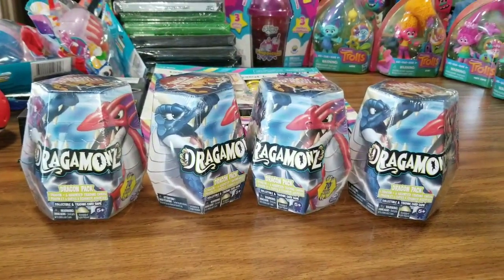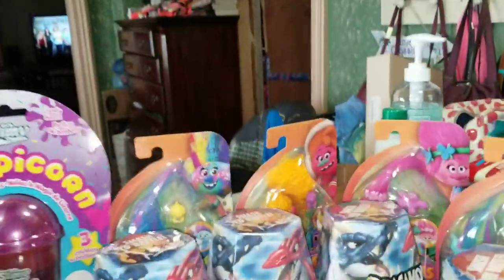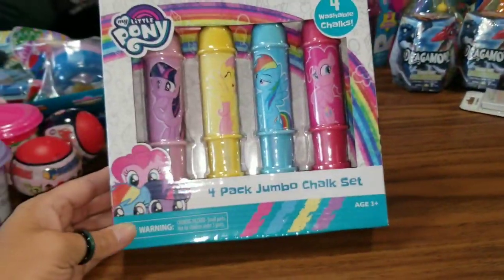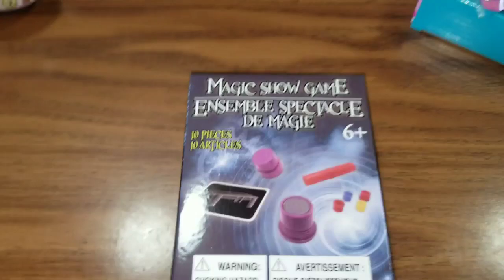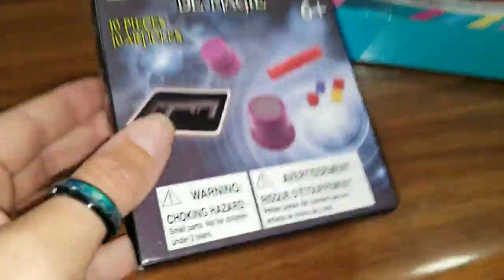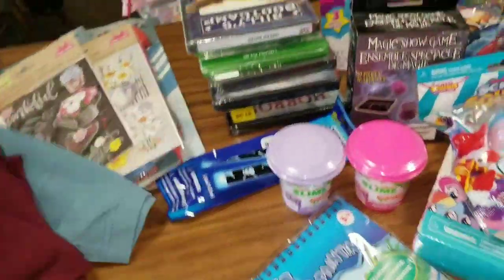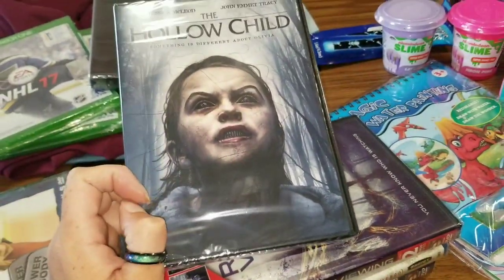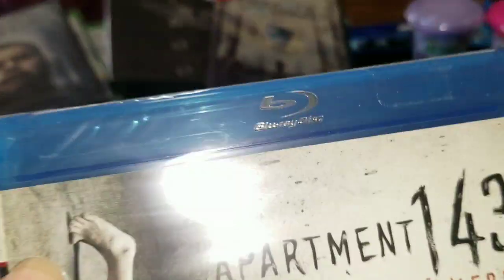SUPER AWESOME DOLLAR TREE TOY & DVD HAUL - AUG 2020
WANNA HELP US HIT 10K!?

MAILING ADDRESS:
AMANDA O'CONNOR